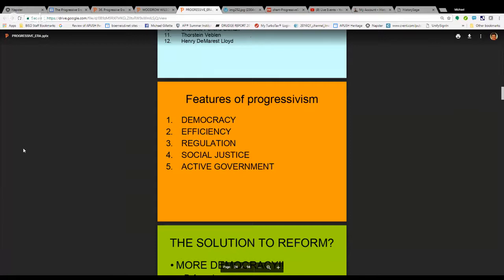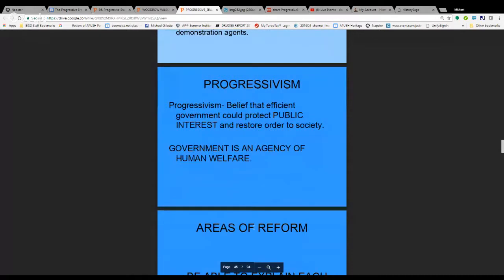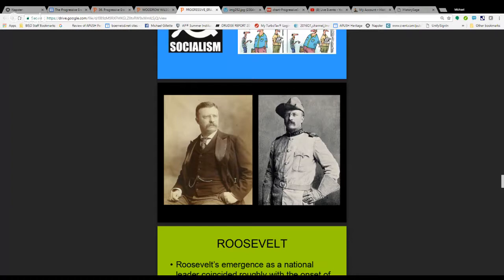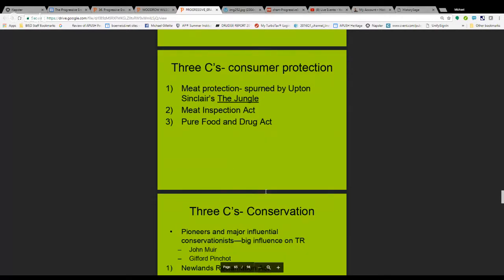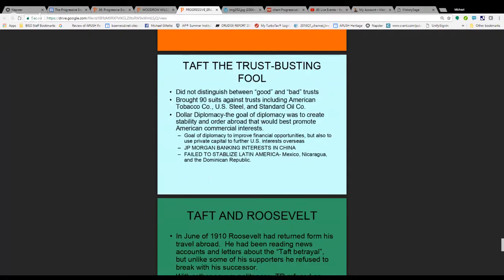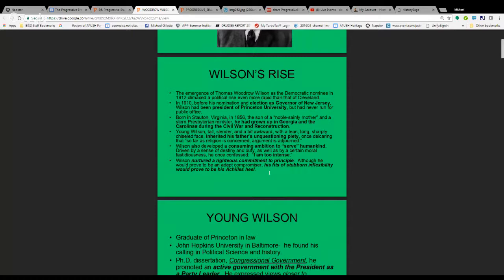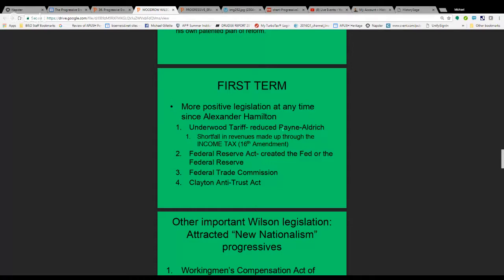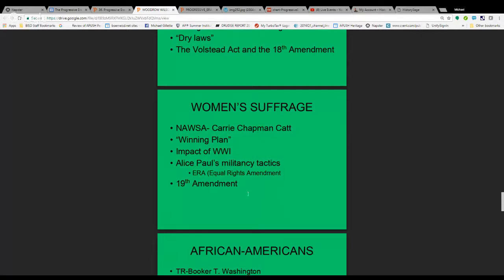APUSH The Progressive Era